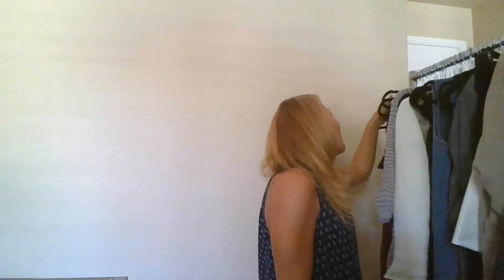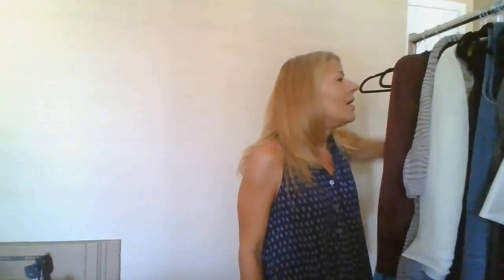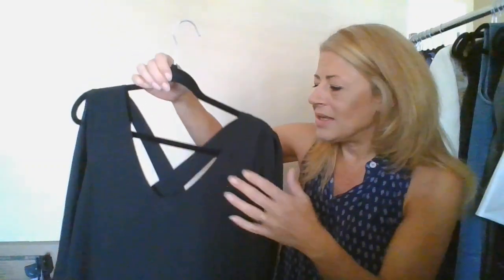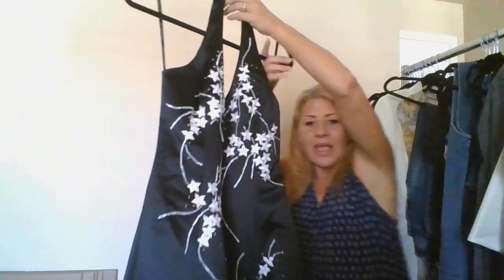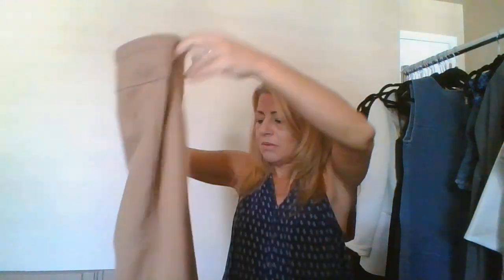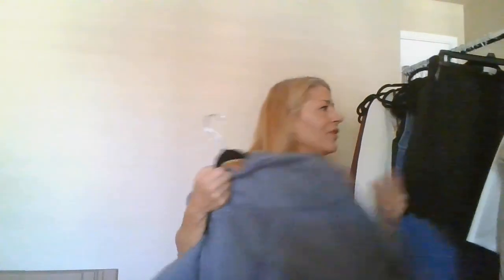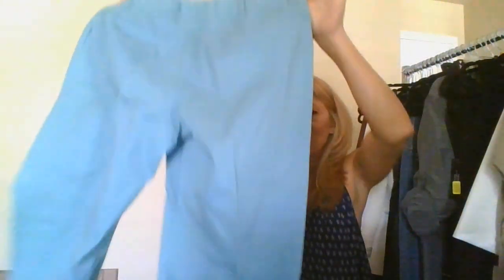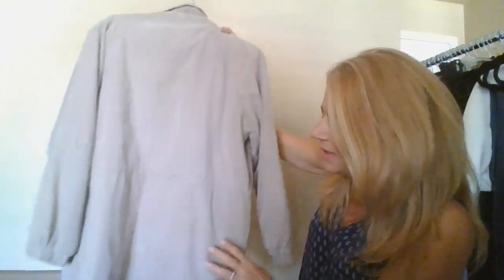RESELLING FOR PROFIT 46 GOODWILL DOLLAR DAY ITEMS FOR $46 TO SELL ON POSHMARK AND THREDUP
This is my 46 item Goodwill Dollar Day Thrift Haul. I always divide up my haul into what I will be listing and what I will be sending into Thredup. See what I found and my thoughts behind them.

Interested in sending your items into Thredup use code to receive a bonus